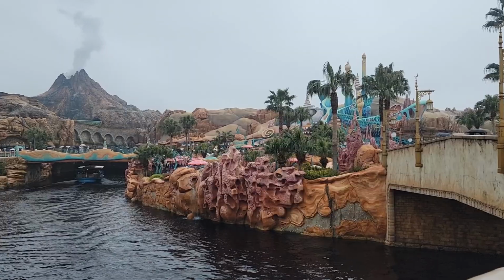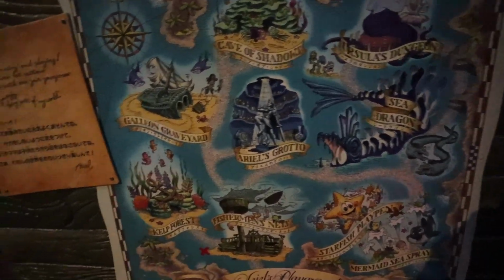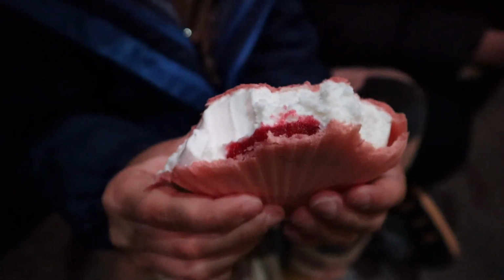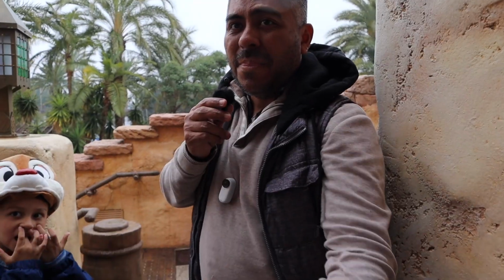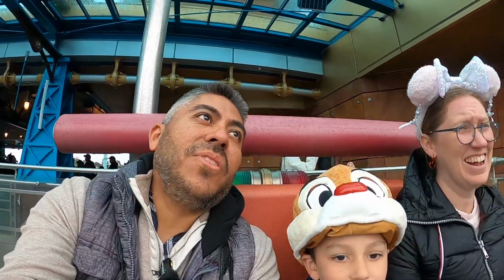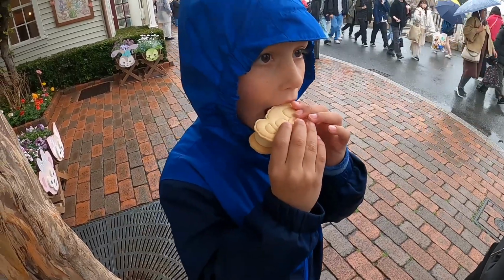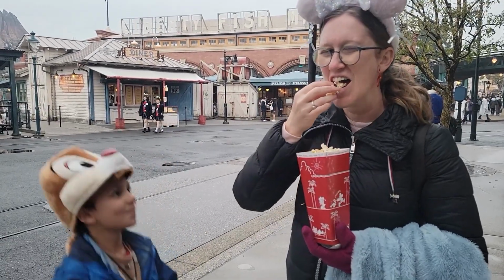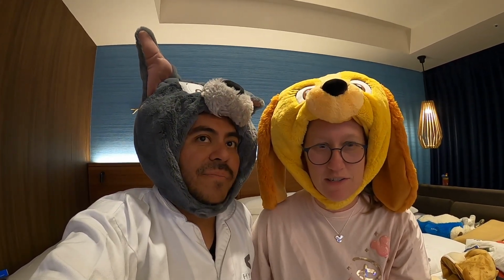Tokyo DisneySea in the Rain! 🌧️ Unique Rides, Cute Snacks & Mermaid Lagoon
Join us at Tokyo DisneySea for a rainy day full of adventure, adorable snacks, and rides you won’t find anywhere else! From exploring the whimsical Mermaid Lagoon to trying Japan-exclusive treats like star-shaped pizza, Duffy cookie sandwiches, and of course more popcorn, this day was magical despite the weather.

We also rode some of DisneySea’s most unique attractions, including 20,000 Leagues Under the Sea, Sinbad’s Storybook Voyage, and Aquatopia — rides you can only experience here in Tokyo.

🔥 Chapters:
00:00 Intro
34:44 Arriving at Tokyo DisneySea
03:32 Exploring Mermaid Lagoon
05:19 Eating star-shaped pizza at Sebastian's Calypso Kitchen
07:34 Trying tiramisu and sea salt ice cream
11:28 Riding 20,000 Leagues Under the Sea
13:30 Riding Sinbad's Storybook Voyage
17:41 Riding Aquatopia
19:34 Trying soy sauce & butter popcorn
23:57 Trying the Duffy caramel cookie sandwich
25:07 Riding the Transit Steamer Line
28:43 Trying the roast beef popcorn
30:08 Trying the garlic shrimp popcorn
32:20 Final thoughts

This is Day 3 of our vlog series at Tokyo Disney Resort - our final day at the parks on this trip.

🎥 And we have even more Japan videos coming soon:
-Kyoto
-Osaka
-Universal Studios Japan
-JAL Premium Economy vs Economy review